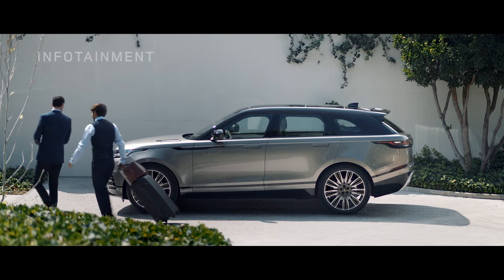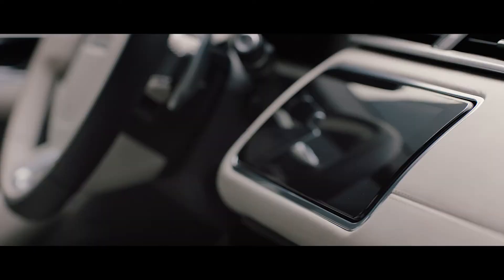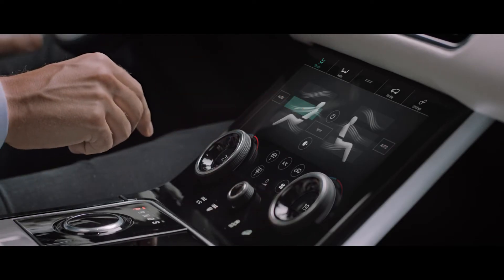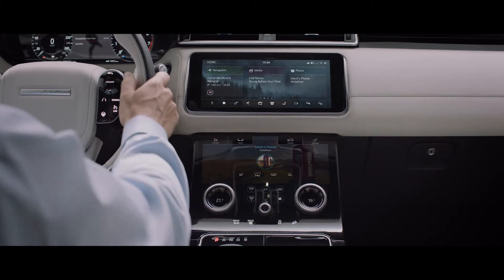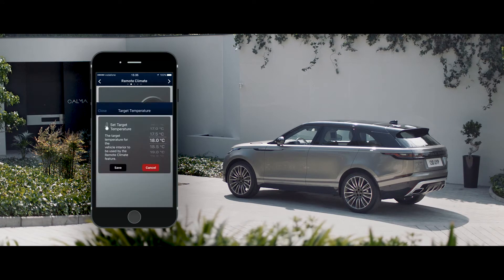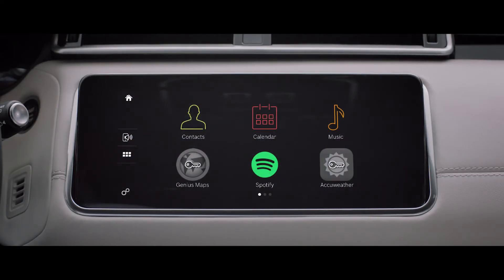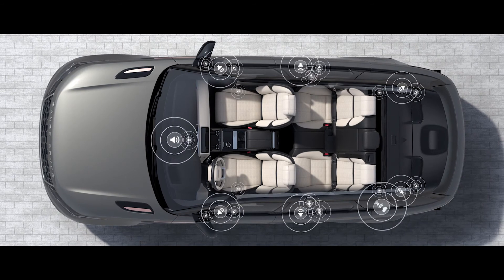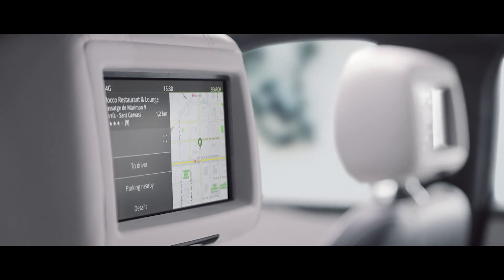The New Range Rover Velar | Infotainment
The New Range Rover Velar takes infotainment to a whole new level with the pioneering Touch Pro Duo system featuring dual integrated 10” high definition Touchscreens delivering intuitive connectivity and information in unison with the highly advanced Interactive Driver Display and InControl system.